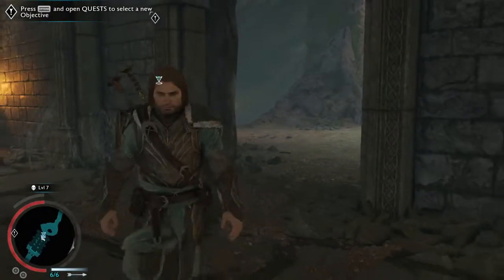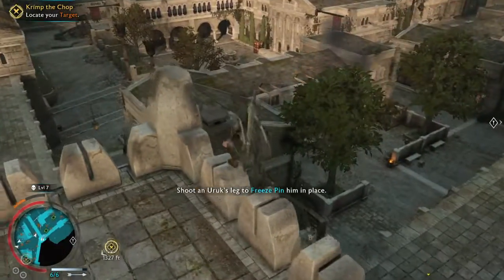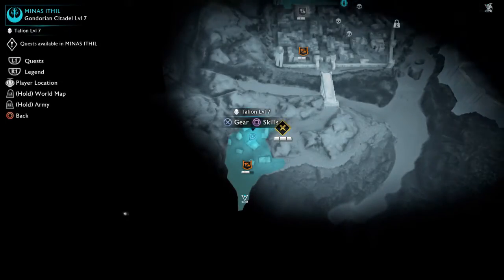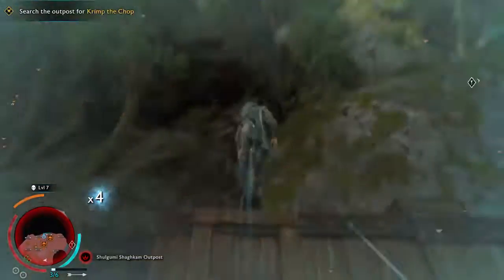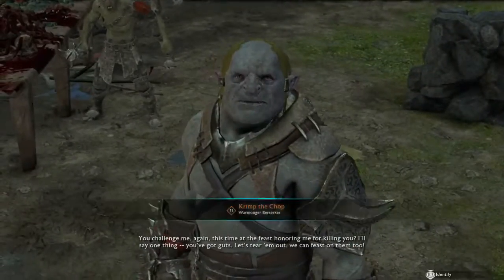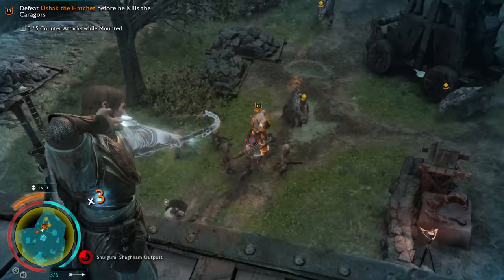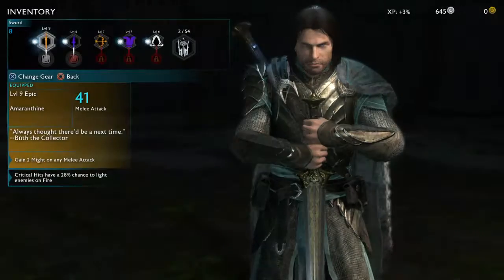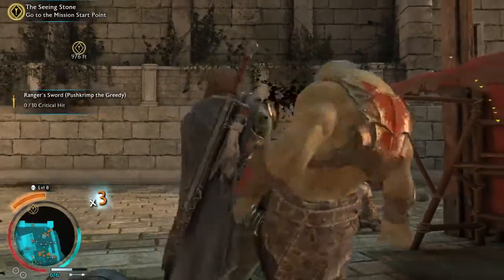Shadow of war episode 7 The return of Potato head Ratak!!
kill count 3!

This will be my walk through of shadow of war come with me and lets save Middle earth form Souron and his forces of evil!! By dominating his evil for are self's!?